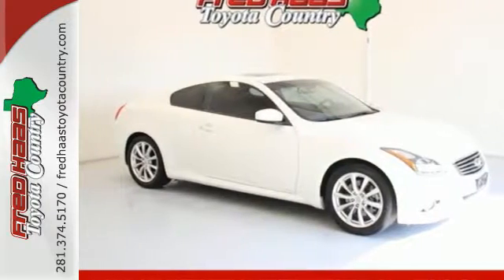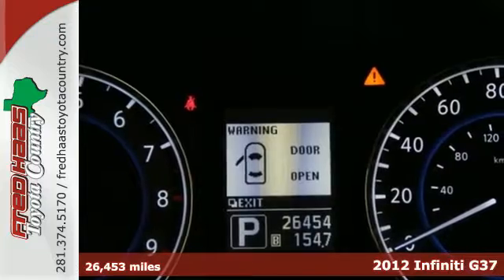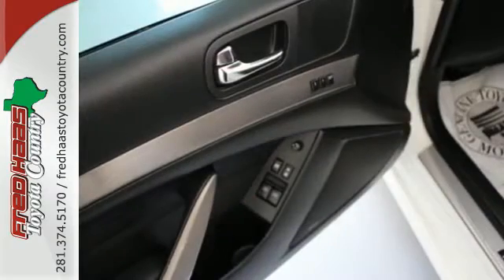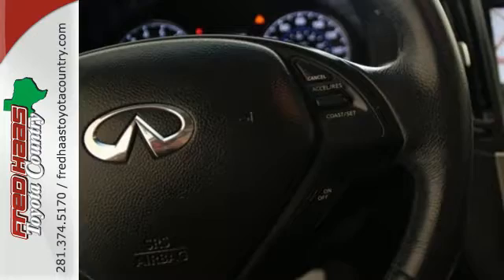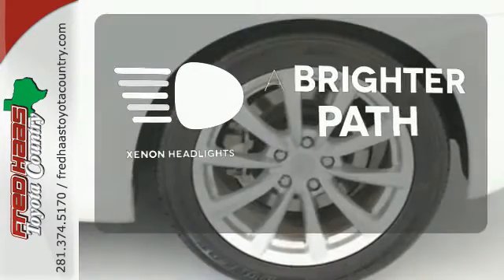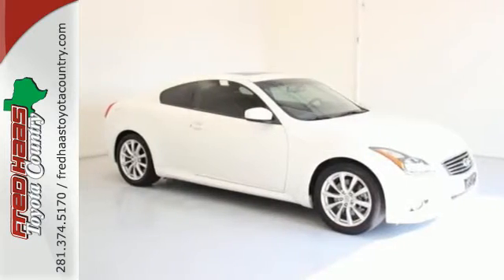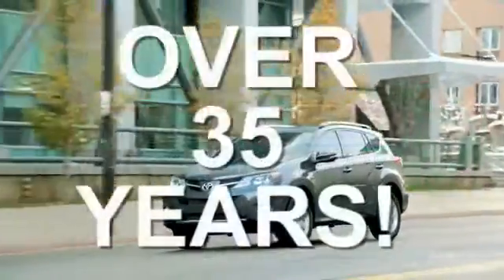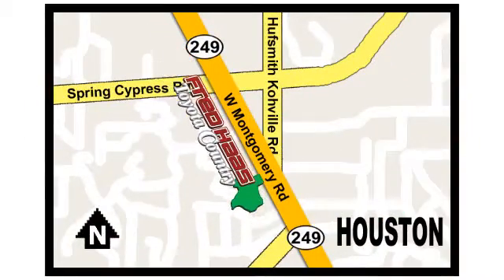2012 Infiniti G37 Houston Spring, TX CM421424P - SOLD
Year: 2012
Make: Infiniti
Model: G37
Engine: 3.7L V6 DOHC 24V
Color: White
Mileage: 26453
Stock #: CM421424P
VIN: JN1CV6EK2CM421424

Address:
22435 Tomball Parkway